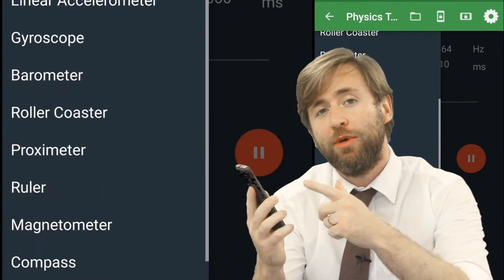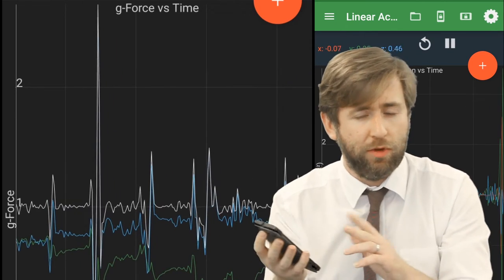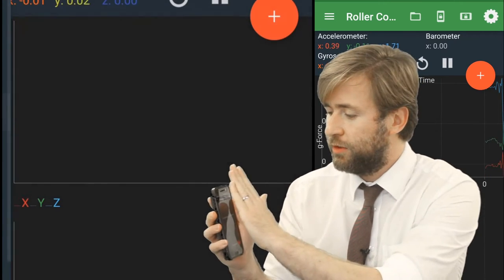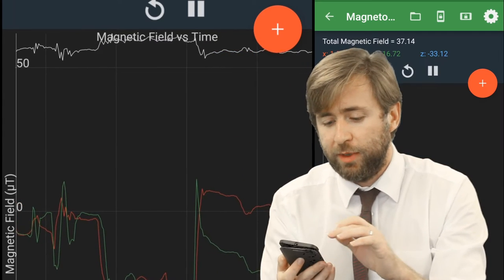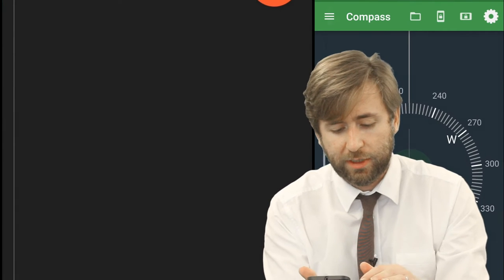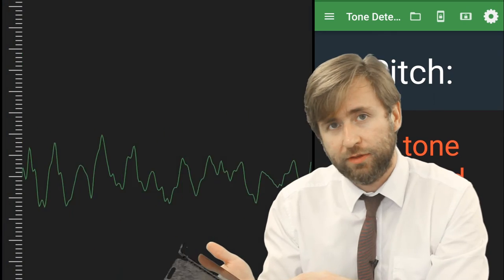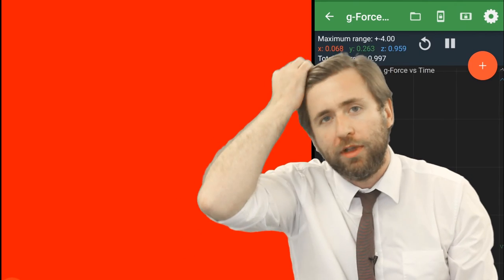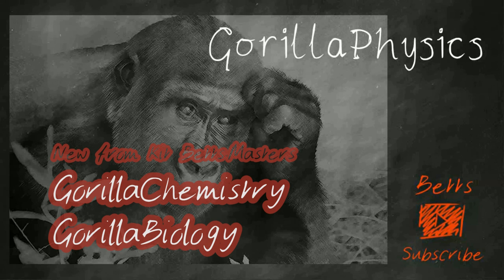Phone Physics Data Logging - GCSE and A Level Physics Practical Tip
Turns any smart phone into a data logger!  There have been a lot of times where I've been able to answer a very quick investigation question with this app, and it can get very accurate data for a more involved experiment too.  Try using the phone as a pendulum to get some nice sine waves, or check out my crumple zones video where we are using the phone to compare the forces in collisions.